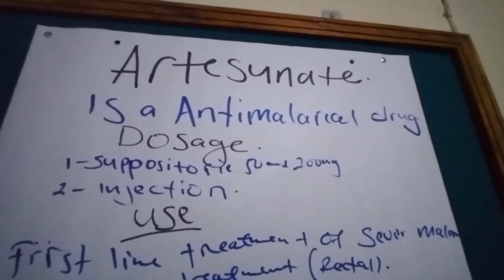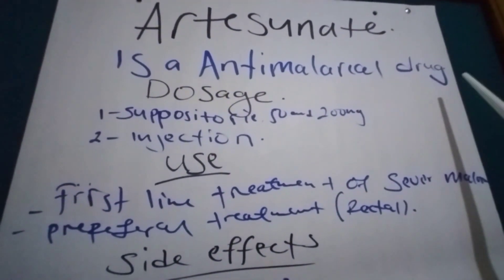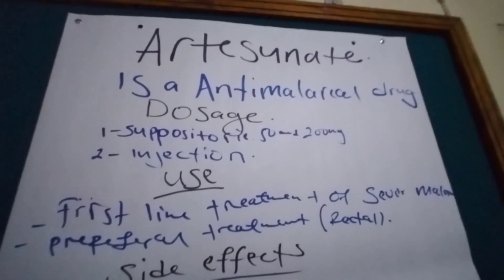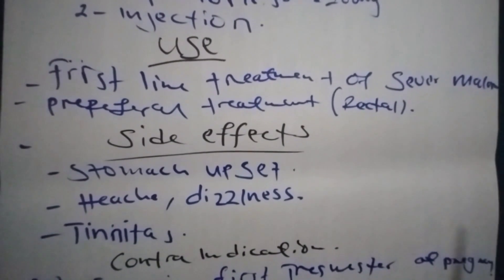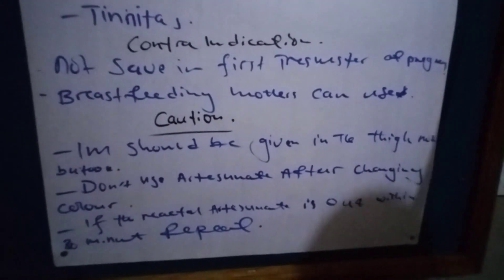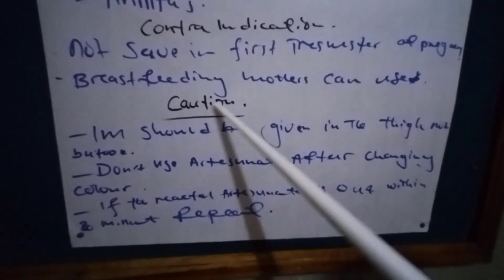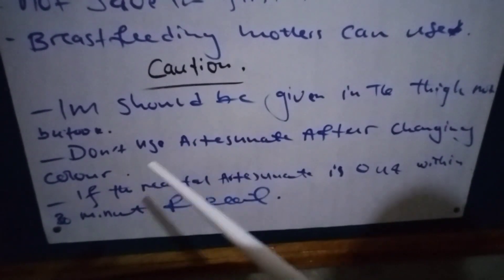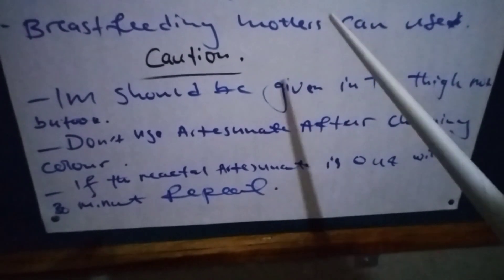artesunate doses, side effects and uses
in this video we are going to discus the doses of artesunate, side effects of artesunate, and the uses of artesunate.
artesunate is antimalarial drug use as a first line treatment of sever malaria.
artesunate can cause vomiting, stomach upset as a side effects. Artesunate is made in for of injectable and pessaries. injectable artesunate is the most use. artesunate can treatment also cerebral malaria.artesunate is very good